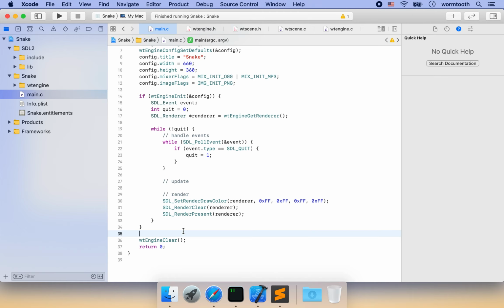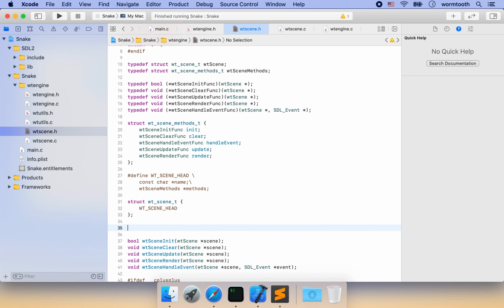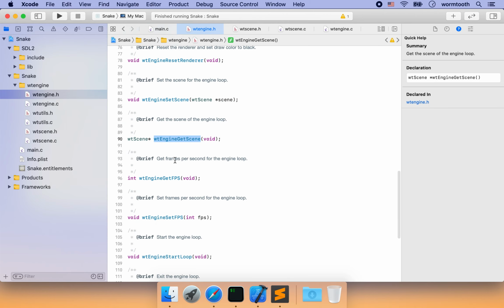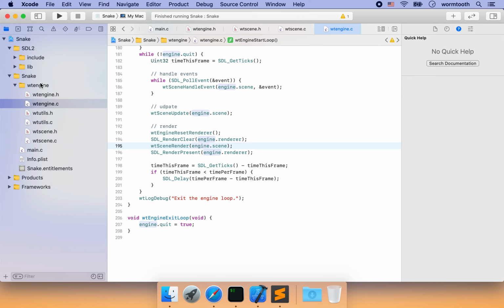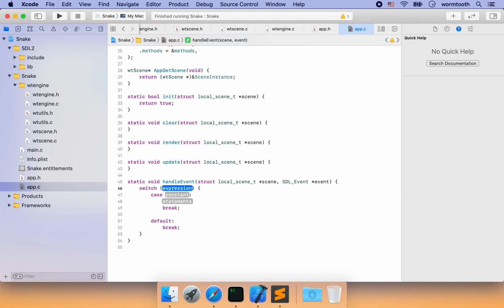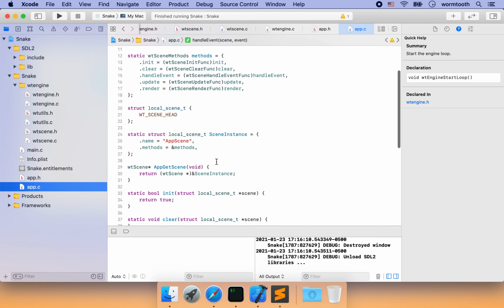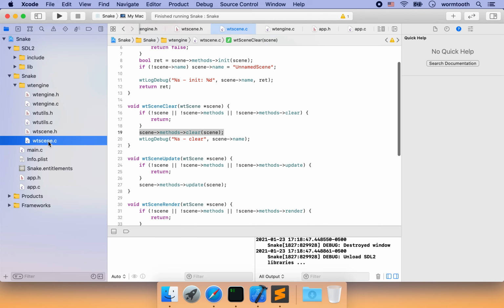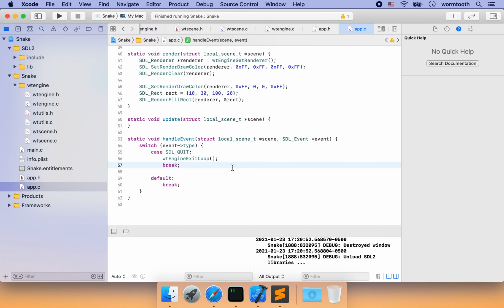Snake Game on Xcode: Ep02 - Scene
We build the classic snake game on Xcode using C and SDL2. Within our engine, we manage scenes using a "class" wtScene. It is an abstraction for the event loop, which includes event handling, rendering and game updates.